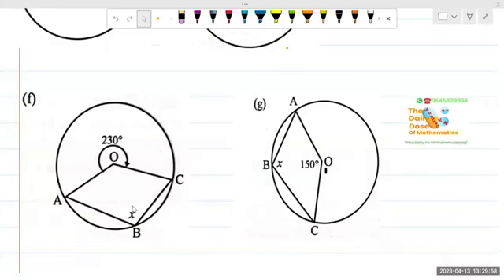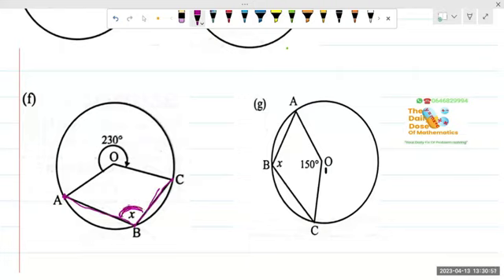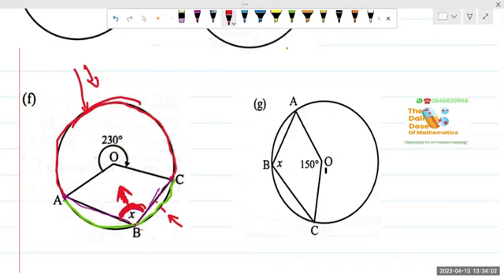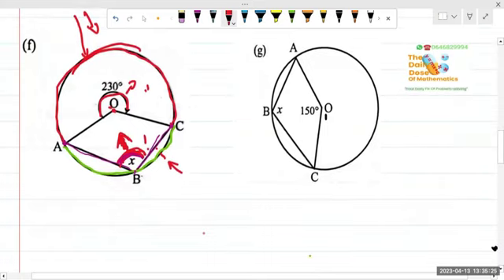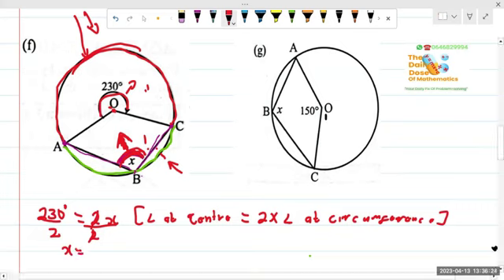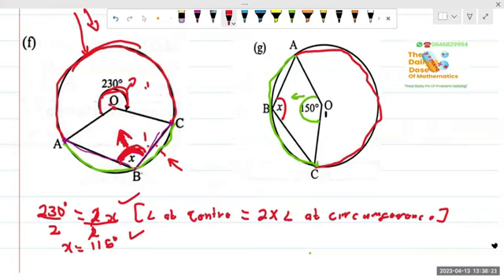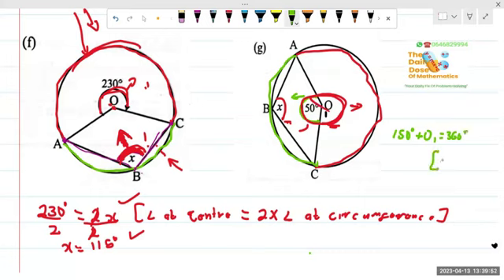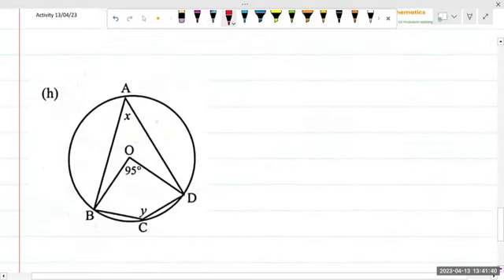3 Calculate angle at circumference given angle at centre subtended by different arc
Calculate the Angle at circumference using the Angle at centre is twice angle at circumference if angles are subtended by different arc ,Calculate angles round point

0:00 intro
0:20 Check angle you looking for is subtended by which arc
1:30 Divide subtending arc in two minor and major
3:20 Check angle given is subtended by which arc
4:41 Calculate x
5:52 Compare same arc and different arc question
6:00 Check angle you looking for is subtended by which arc
6:30 Divide subtending arc in two minor and major
7:10 Check given angle is subtended by which arc
8:10 Calculate angles round point
10:00 Calculate x
10:50 Activity